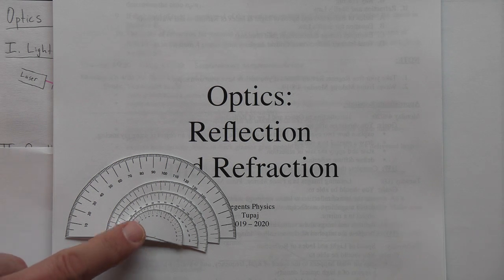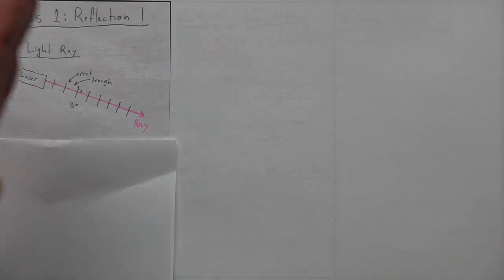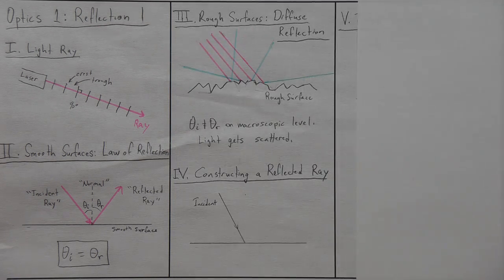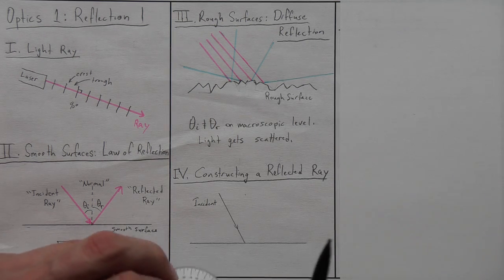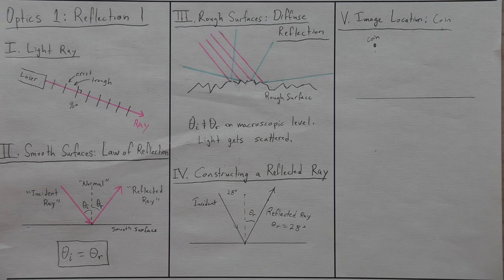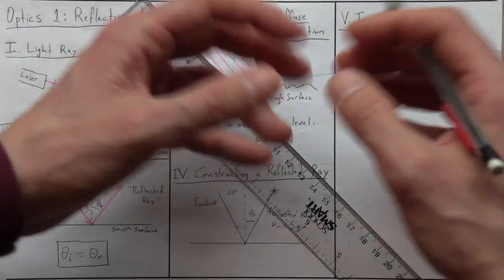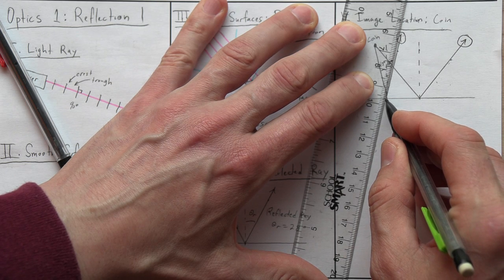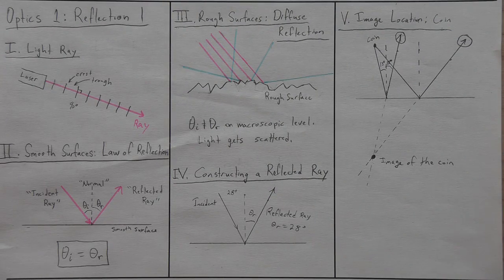Andrew Tupaj: Regents, Optics 1, Reflection A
Reflection A: In this video, you will learn about the different kinds of light reflection.